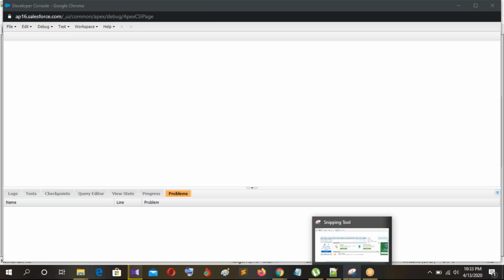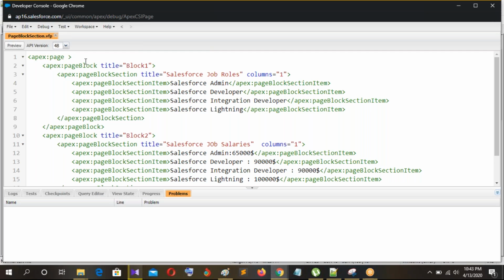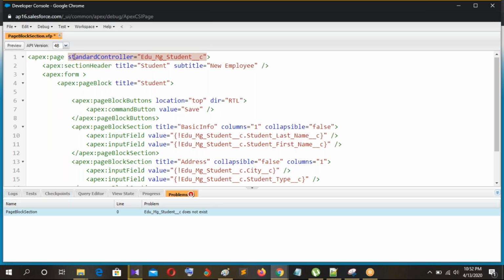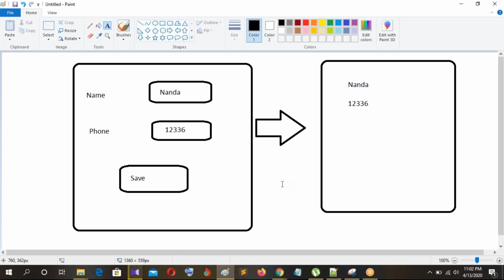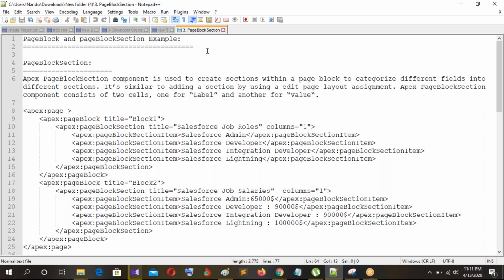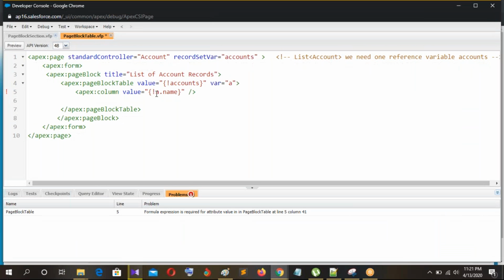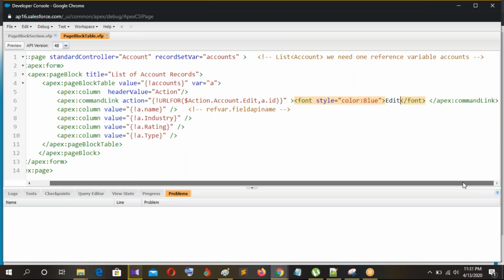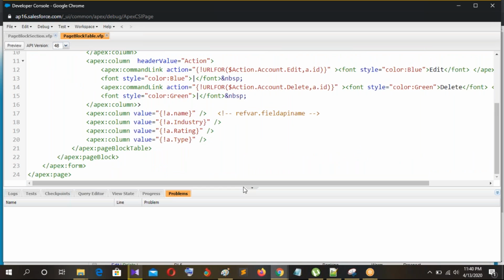Benchteq-Salesforce video as on 13-04-2020